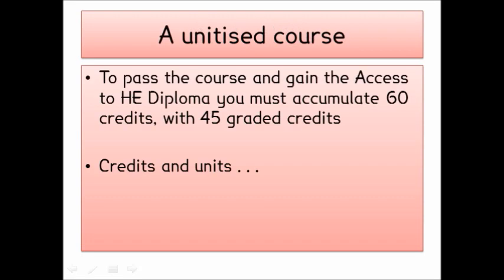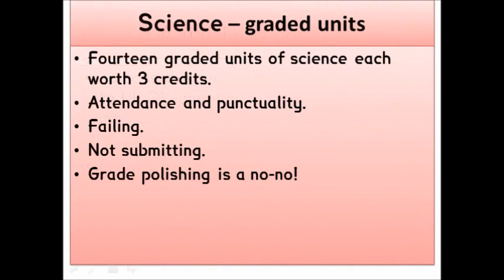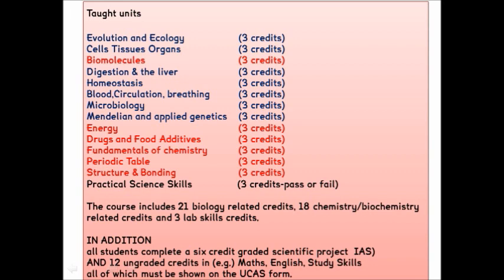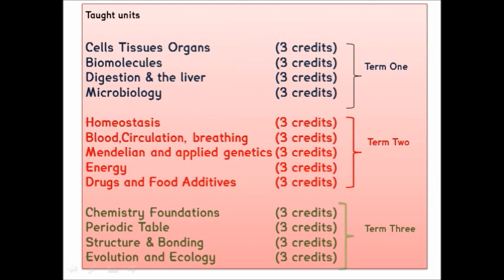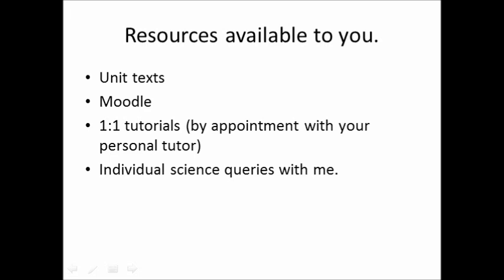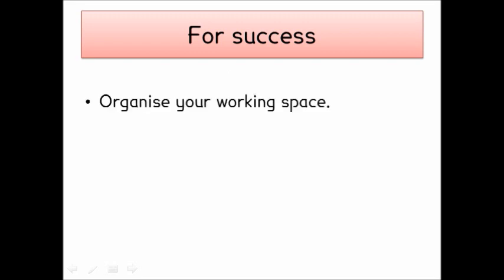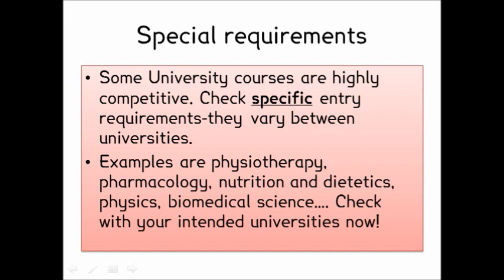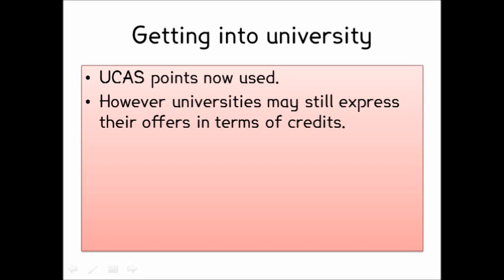welcome to Acacia 2019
David Funge introduces the 2019-20 Access to Combined Science Course.